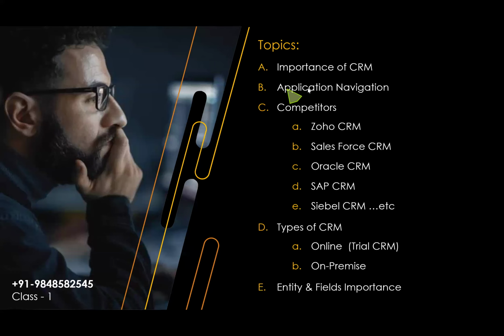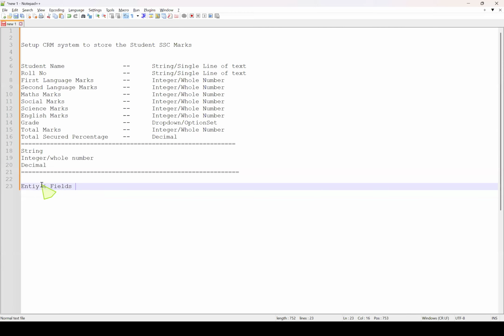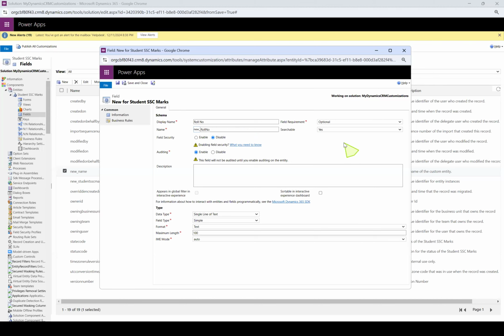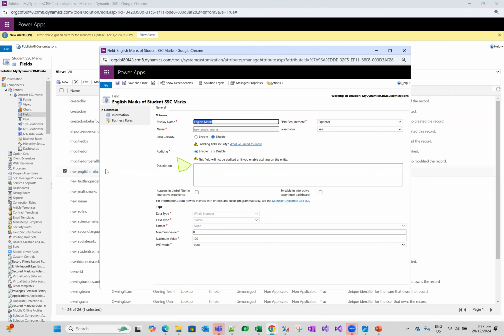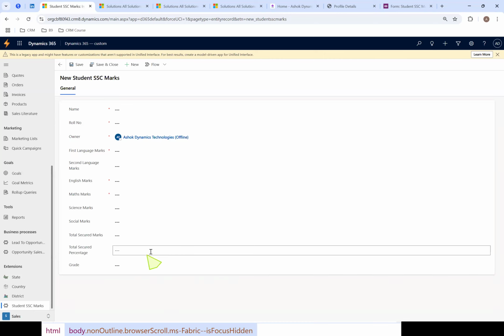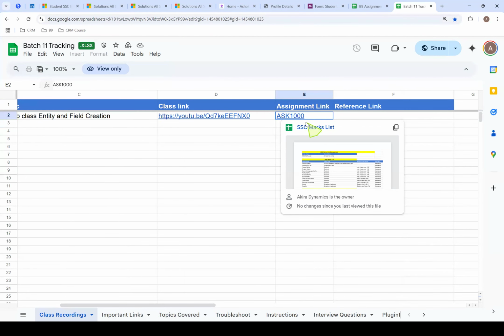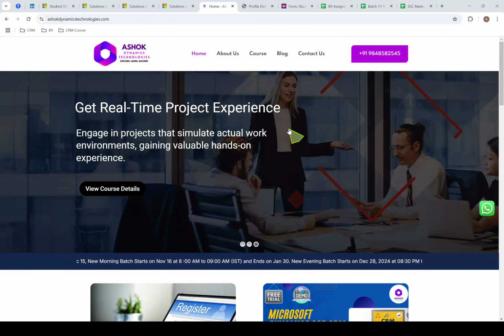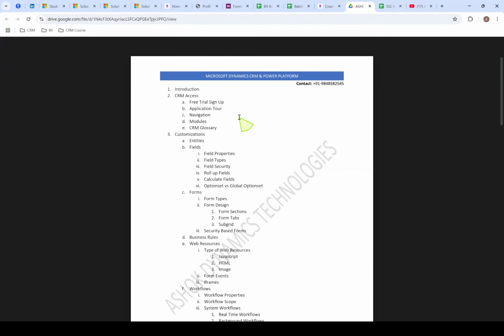Microsoft Dynamics CRM & Power Apps Batch 11 Demo